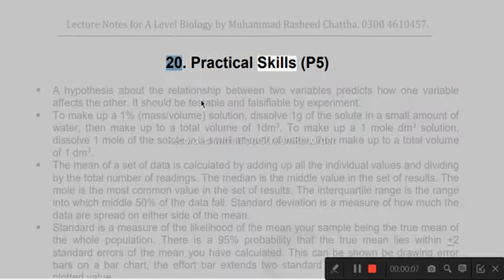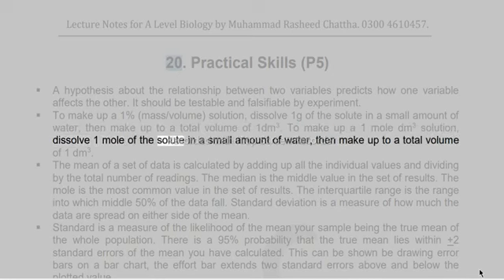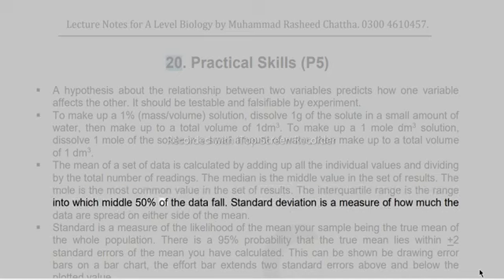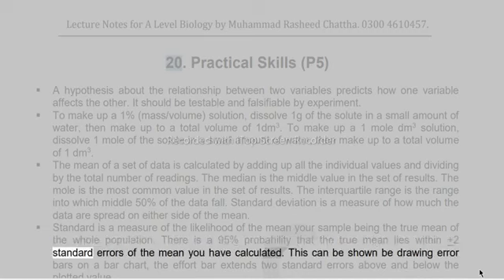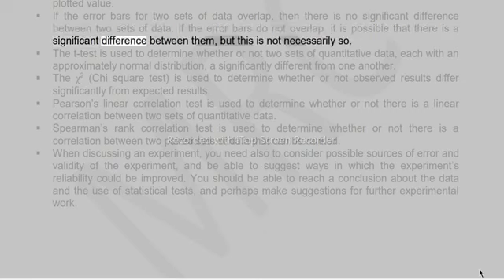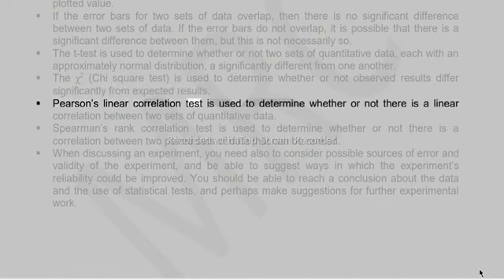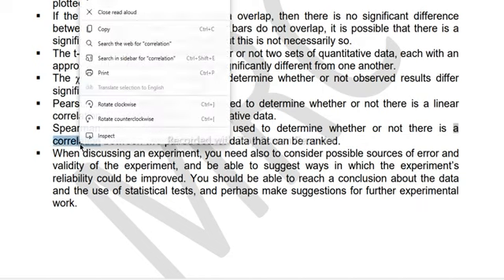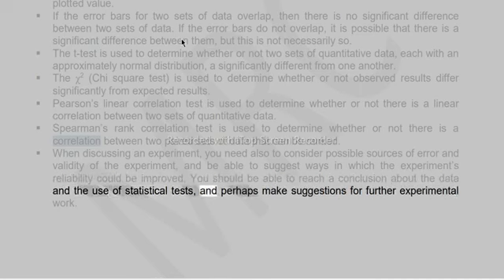A2 Biology 20. Practical Skills